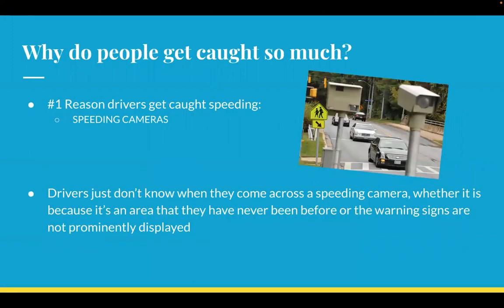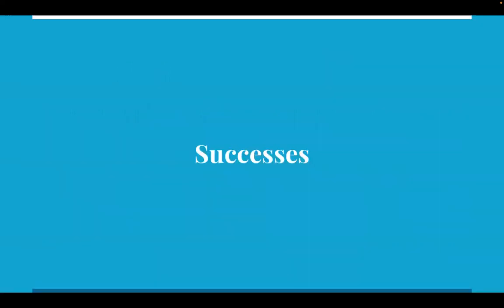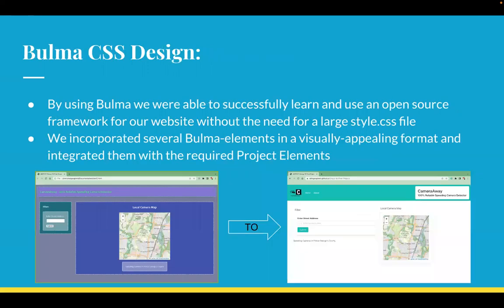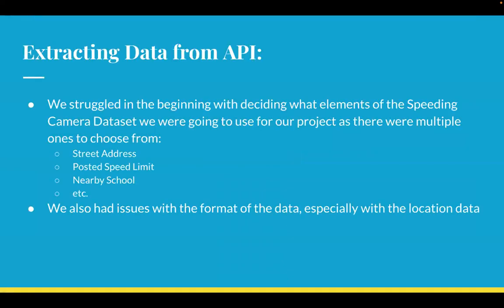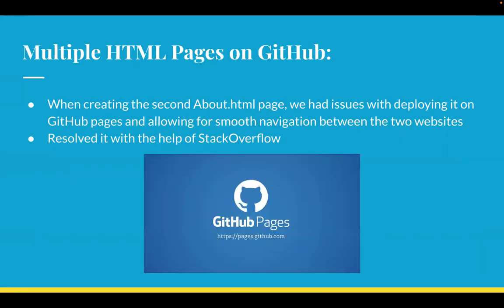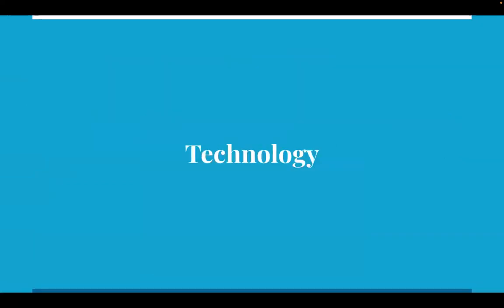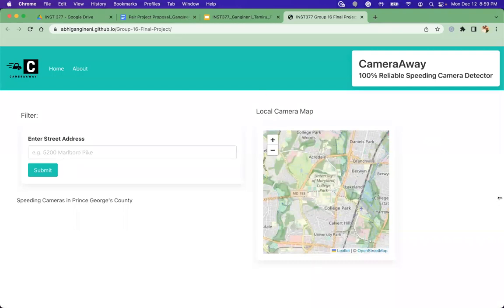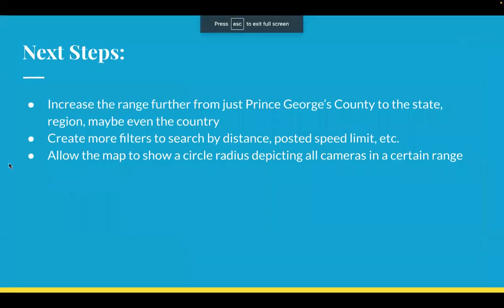INST377 Final Project Presentation - Sai Gangineni & Biruk Tamiru